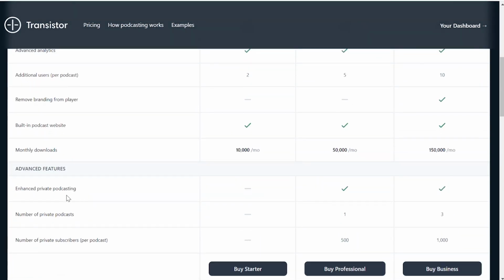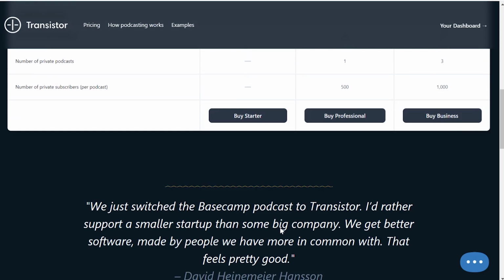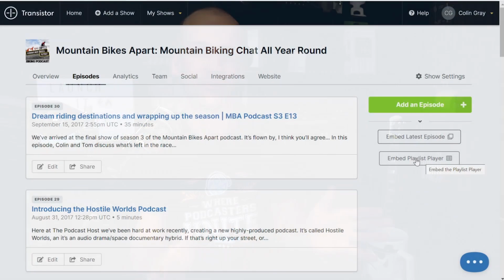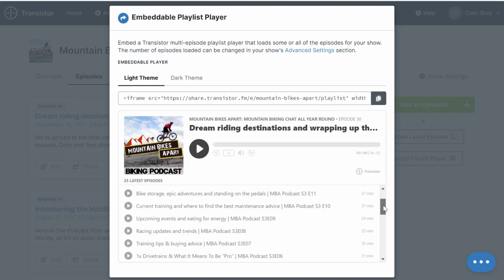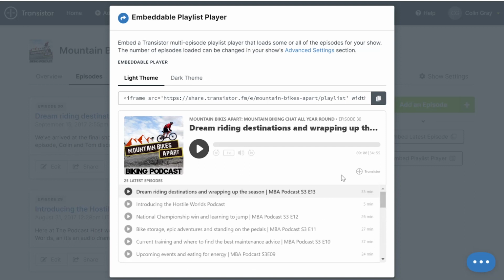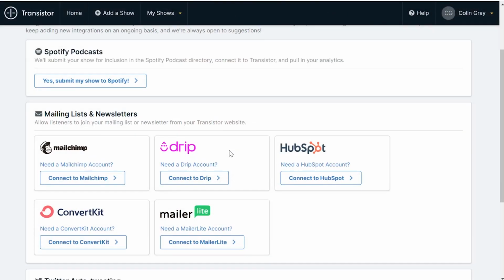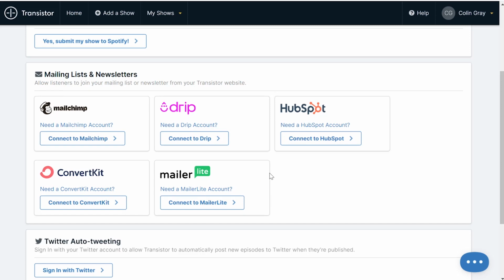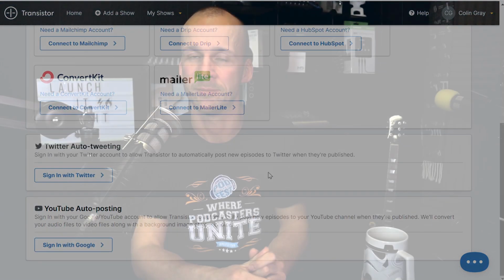Transistor.fm Podcast Hosting Review: Pretty Players, Private Hosting & More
In this review, I talk through the podcast hosting platform Transistor.fm. I'll cover everything that makes this platform unique, and show you the standard tools, too, so you can make a decision on whether it's the podcast hosting platform for you.

Resources Mentioned:
- A resource on how to set up, run and grow a successful show